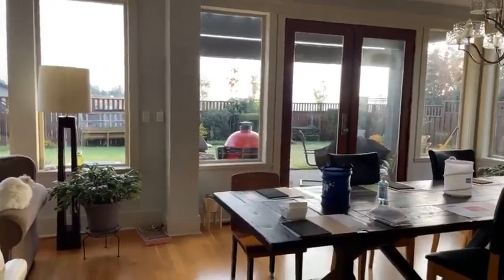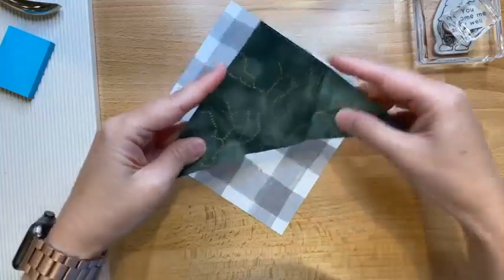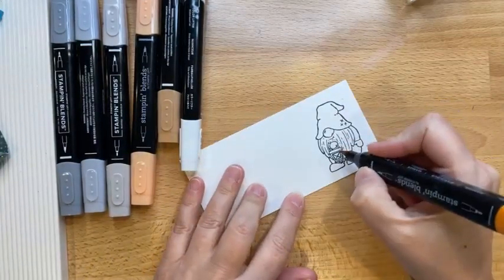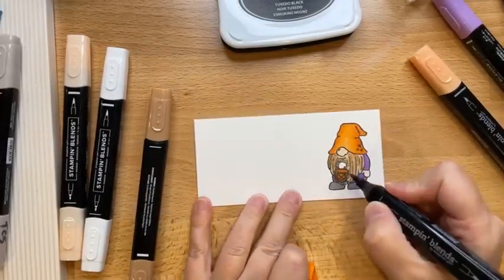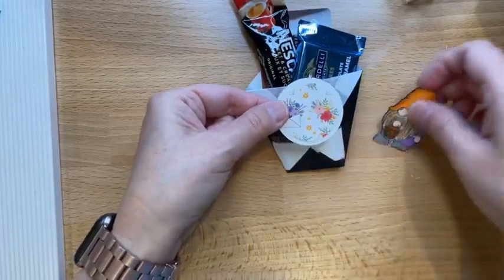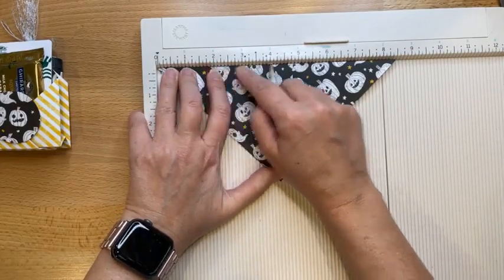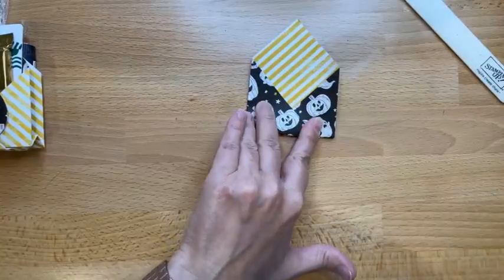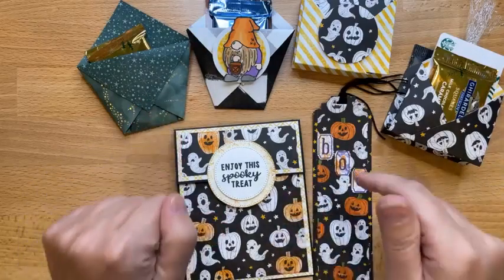Treat holders for any occasion & tour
In this video, we're making treat holders and a little tour of what a card buffet looks like. I've used the following supplies, and my shopping link is below if you are in Canada and interested in purchasing any of the products from Stampin' Up!
Ink: Momento Black
Designer Series Paper: Any 6x6 specialty paper or card stock will work!
Ribbon: Any ribbon IF you make the double pocket

The Canadian Stamper is Live on Facebook every Saturday morning at 9am (PST). I then post the video to Youtube to share the inspiration, news and project(s).